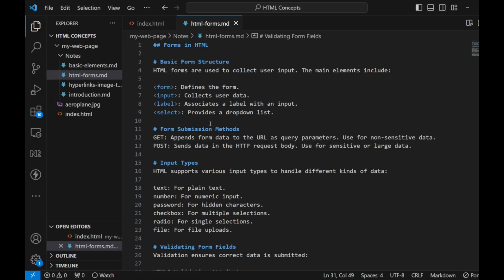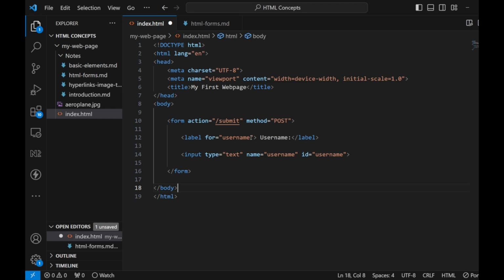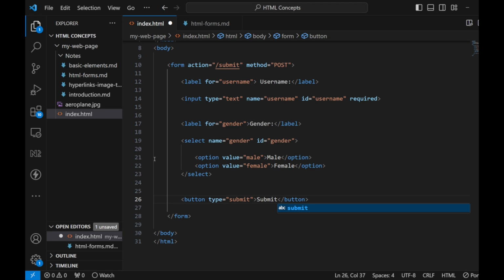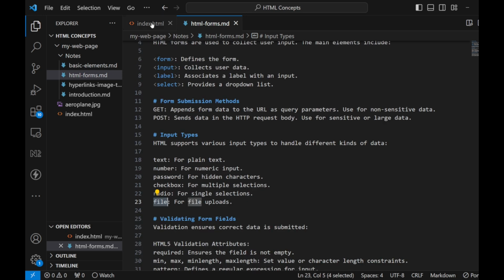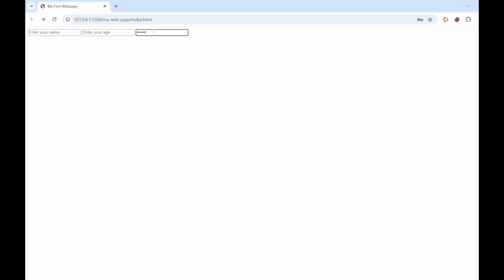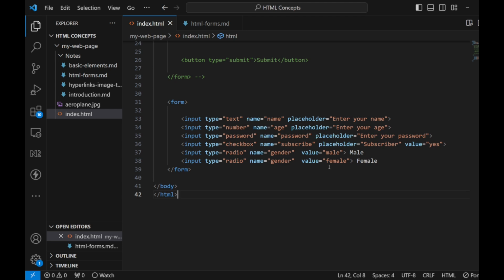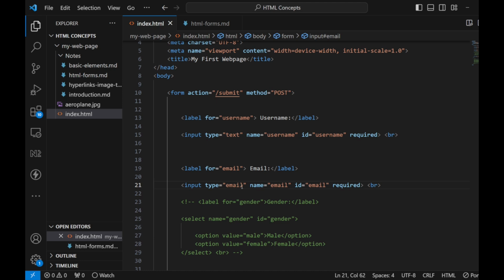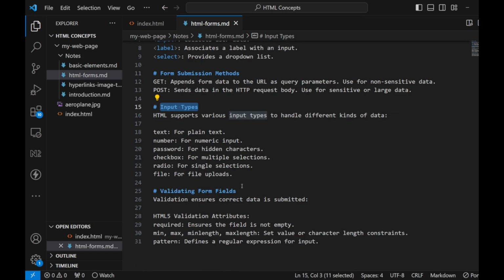#10 HTML Forms Explained | Learn How to Create and Use Forms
Master HTML forms in this beginner-friendly video! Learn how to create interactive forms with essential form elements like input, select, textarea, button, and label. This video explains how to structure forms for user input, gather data, and submit information to a server. Perfect for beginners who want to understand how to build functional forms for web pages. Watch now to enhance your HTML skills and start creating forms with ease.